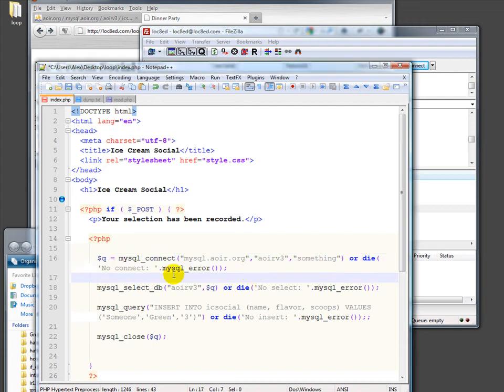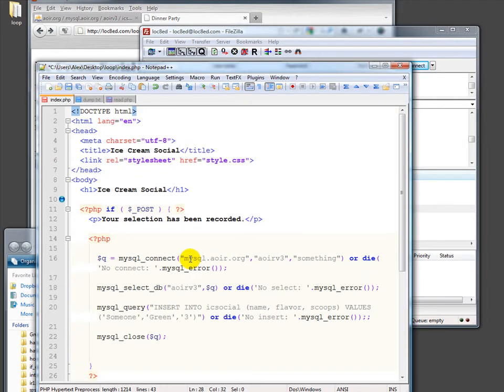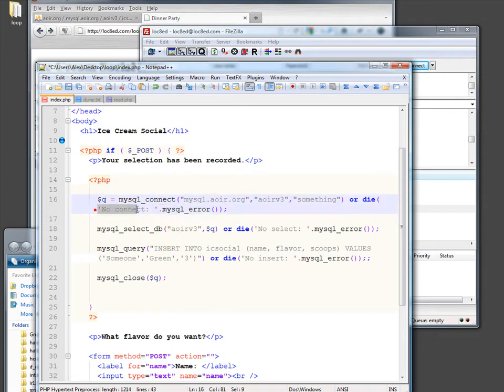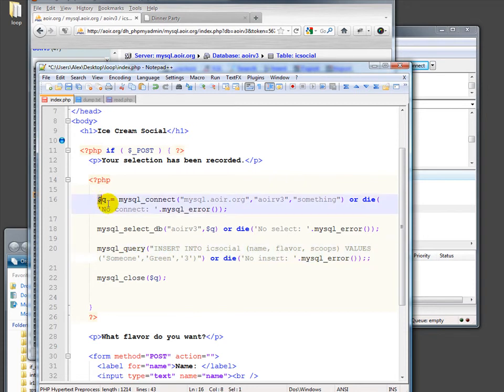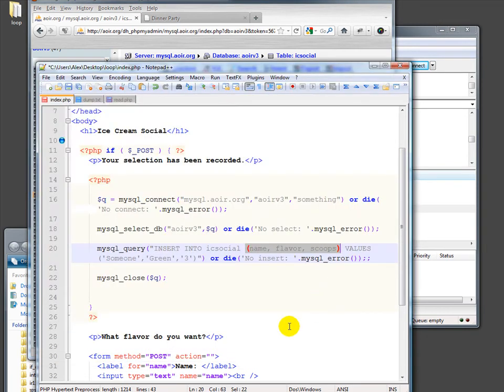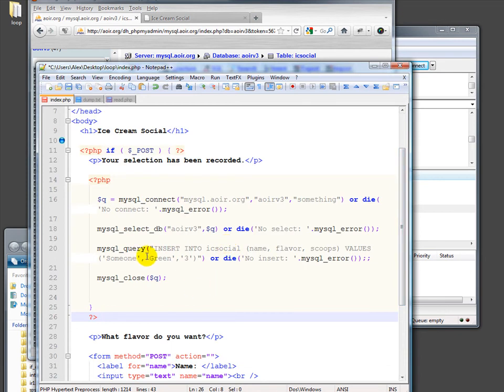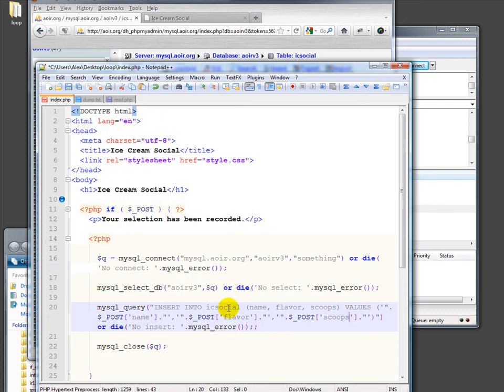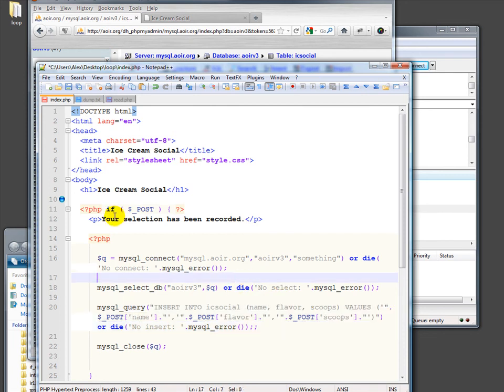PHP Insert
Inserting a record into a database using PHP.